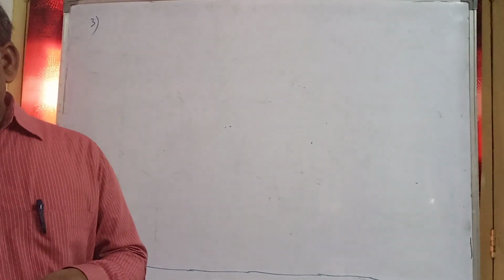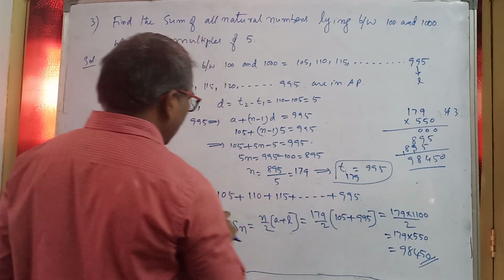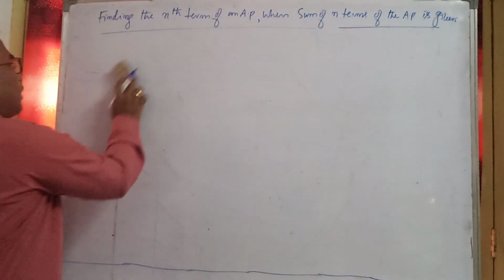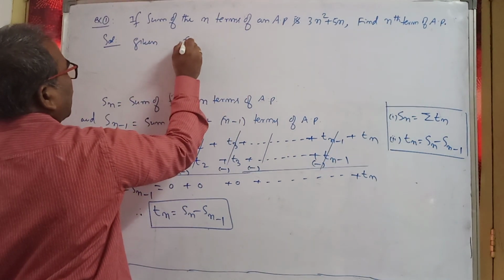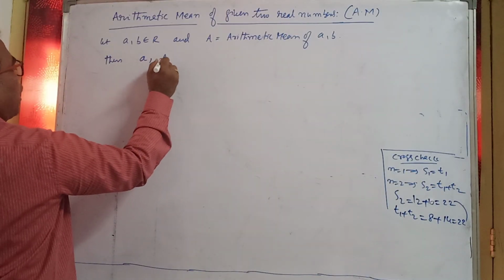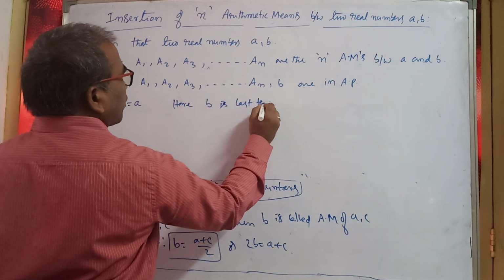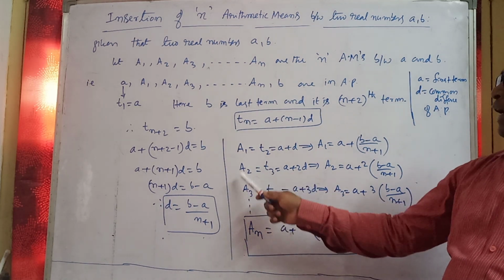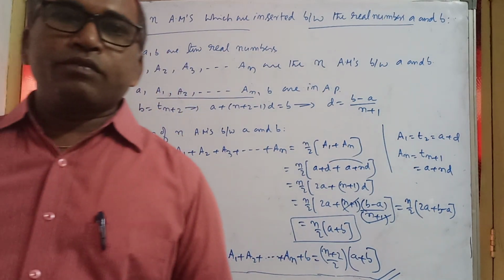SEQUENCE AND SERIES(DAY-3)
Airithmetic Mean of a and b, insertion of n AMs between two numbers a and b and their sum also.